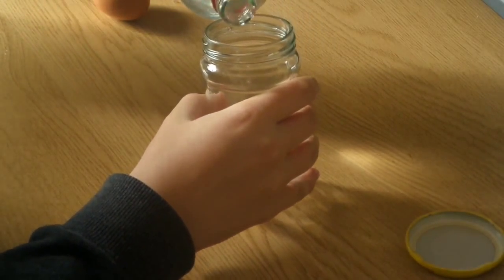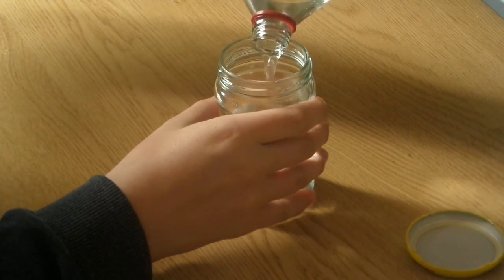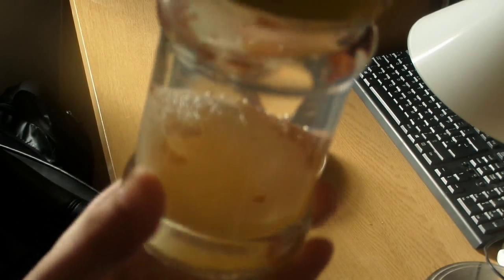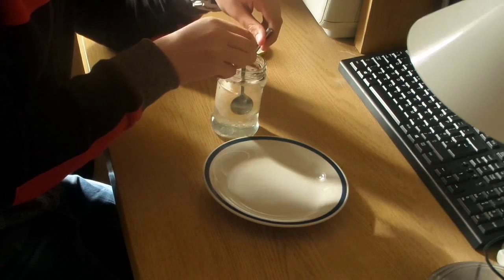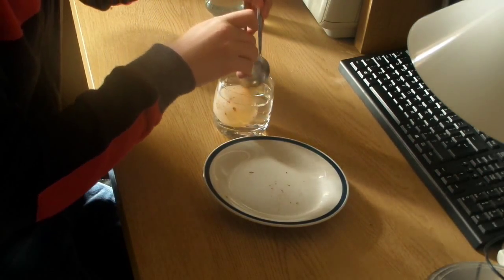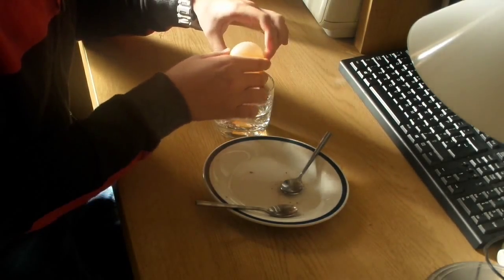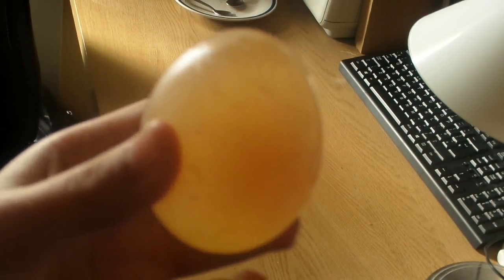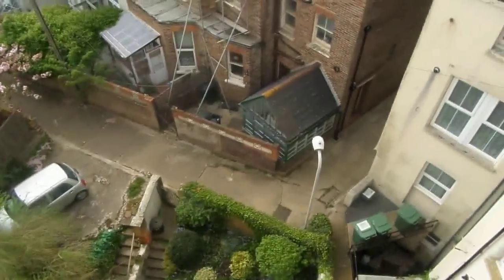Science Experiment Episode. 6 Egg and Vinegar!!!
Hey guys welcome back to episode 6 with SCIENCE!!!